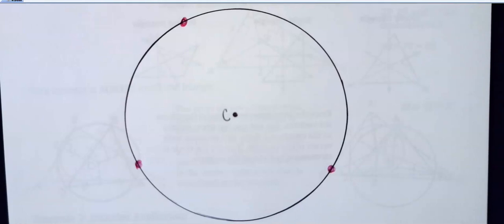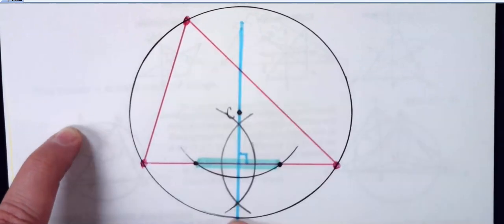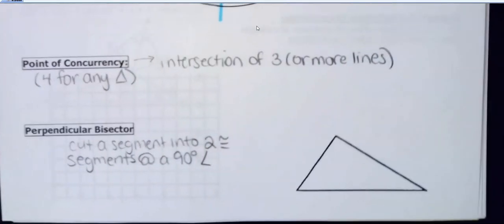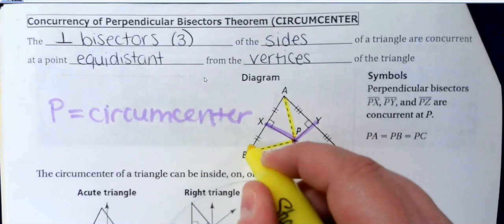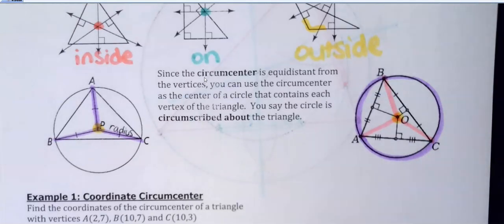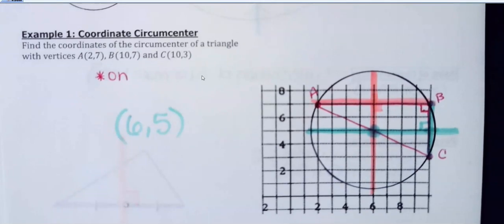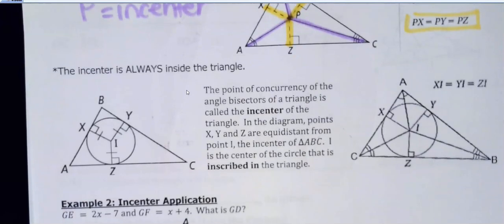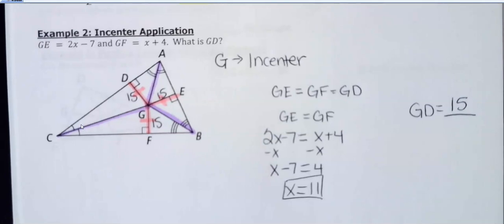Geo 6-3(a) Notes Video